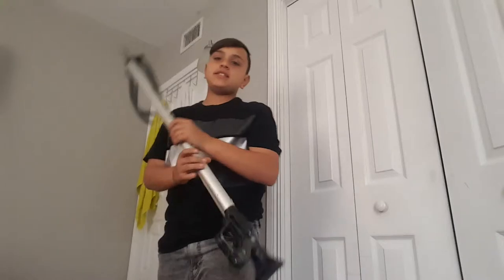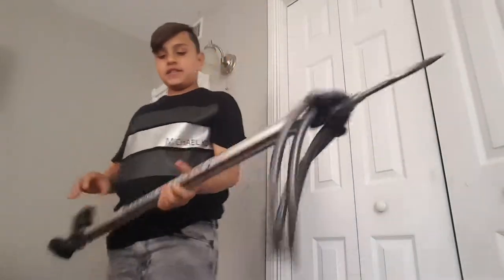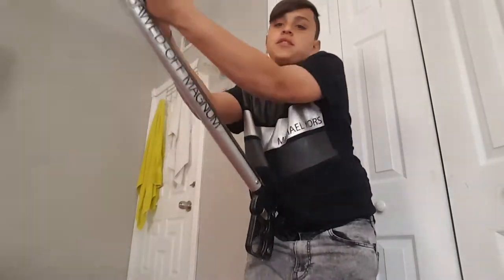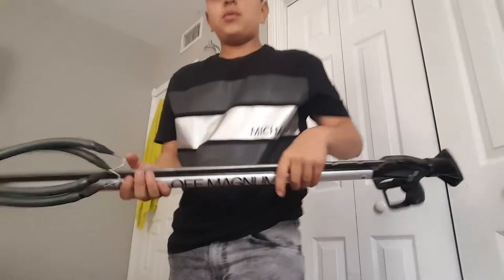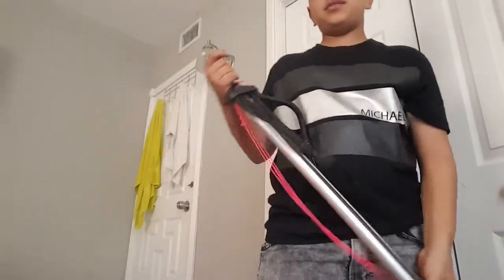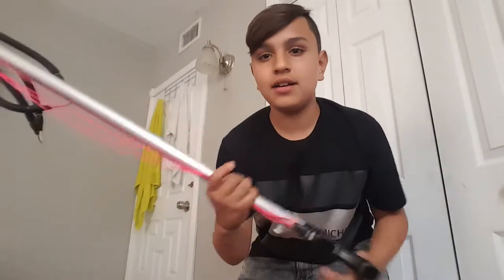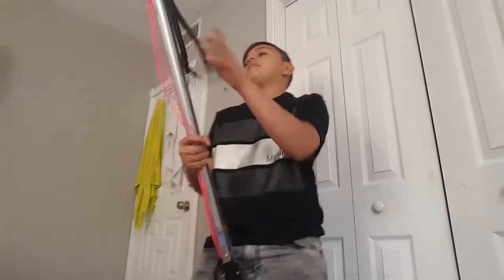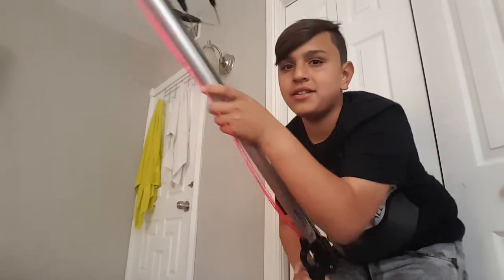My best out of 3 spear guns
They all work and are pretty good